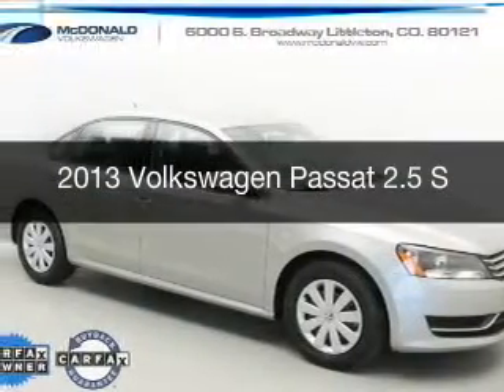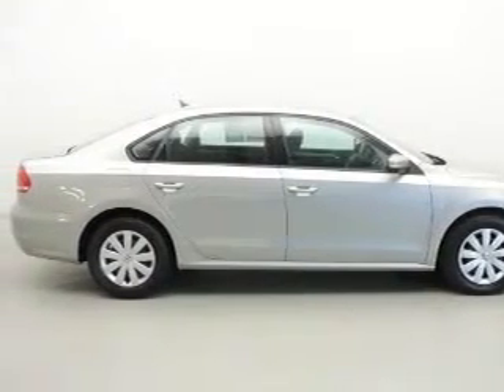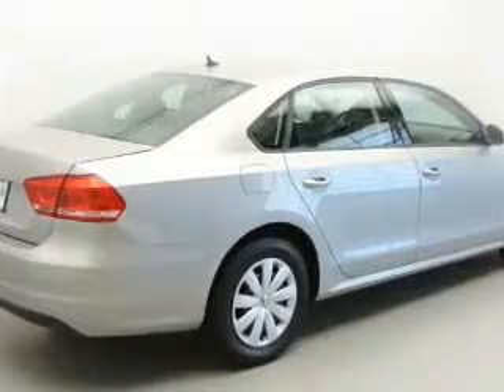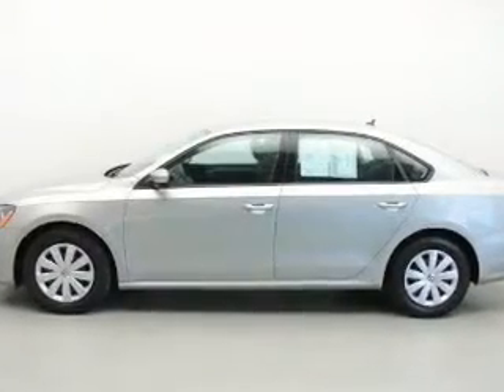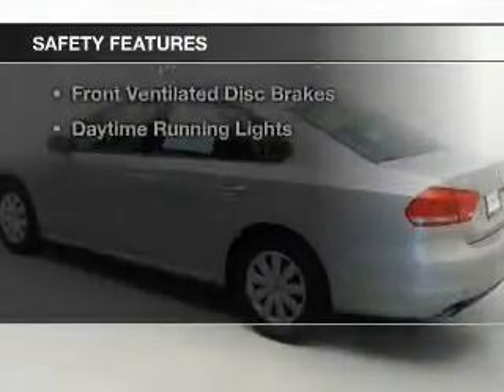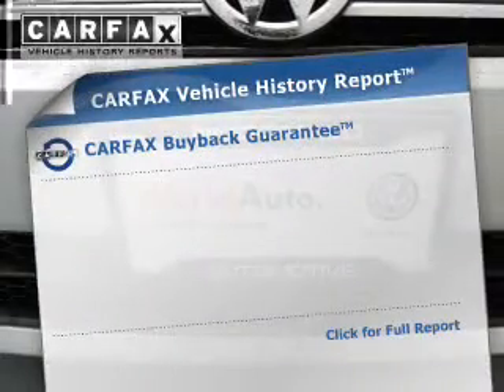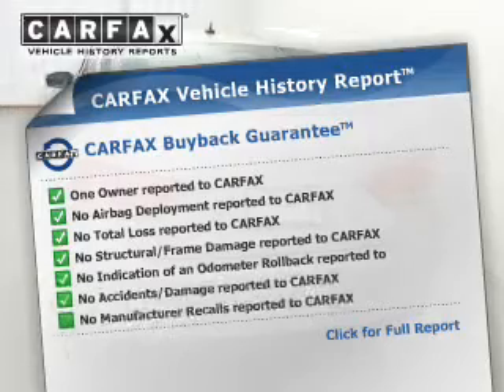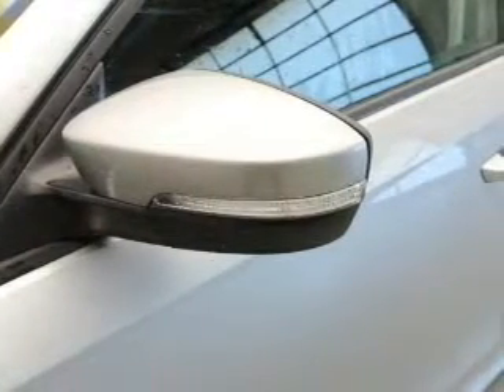2013 Volkswagen Passat - Littleton CO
Phone:
Year: 2013
Make: Volkswagen
Model: Passat
Trim: 2.5 S
Engine: 2.5 liter inline 5 cylinder 20 valve MPFI DOHC
Transmission: 6-Speed Automatic
Color: Reflex Silver Metallic
Mileage: 35953
Address:
6000 S Broadway